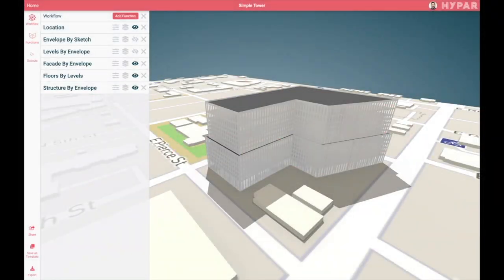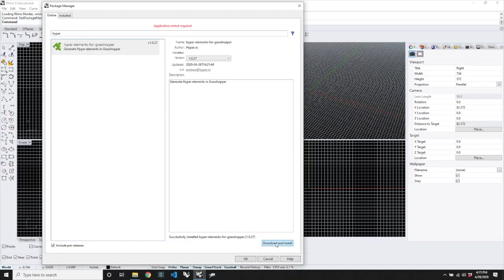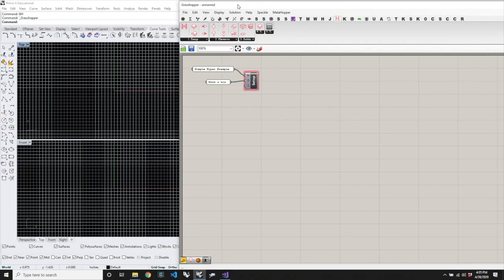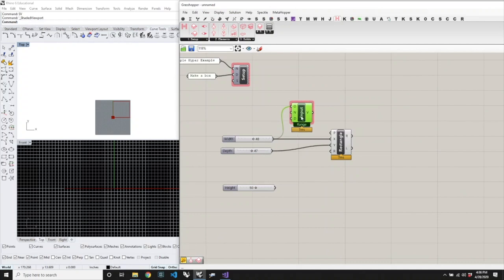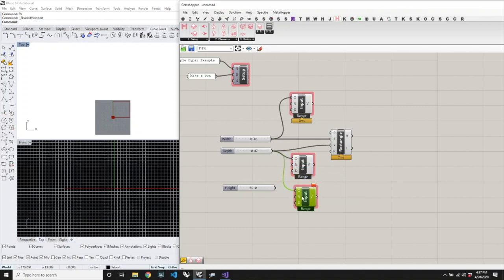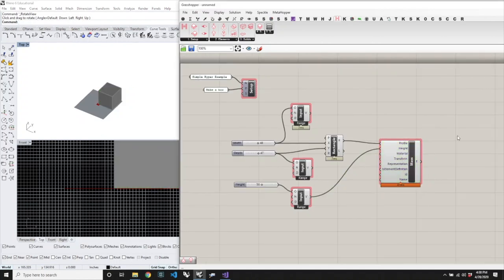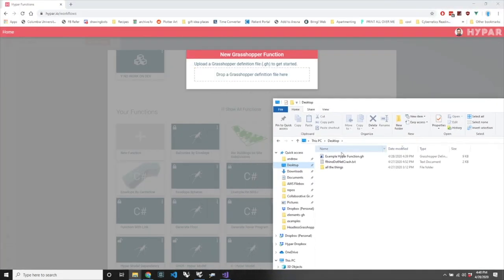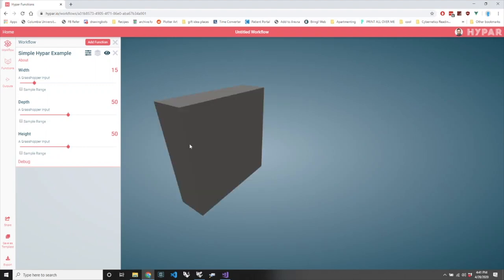Using Hypar with Grasshopper: Getting Started (Part 1)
⚠️ Note: ⚠️ This tutorial series covers the older version of the hypar plugin for Grasshopper. Sign up for a free Hypar account here to try all the latest

Learn to author Hypar Functions with the new Hypar Elements plug-in for grasshopper3d. and reach out if you have any questions!